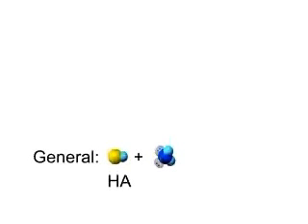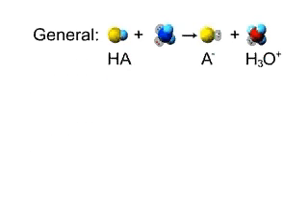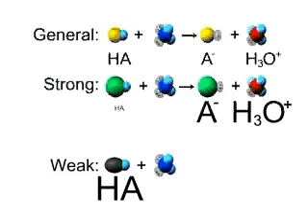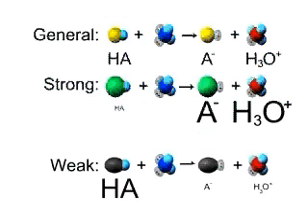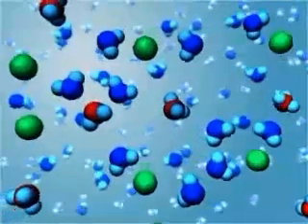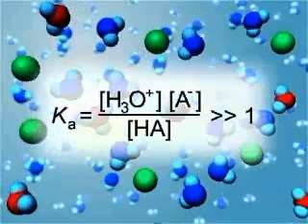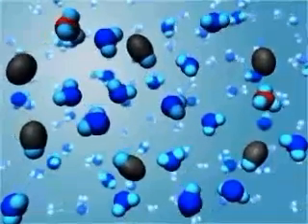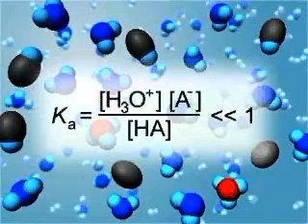Strong HA in H2O: Reaction Goes to completion